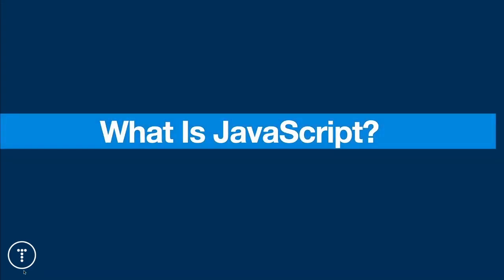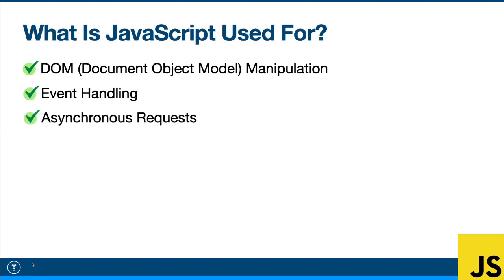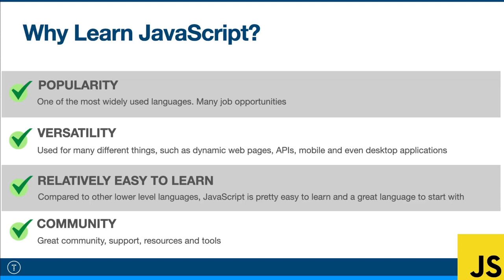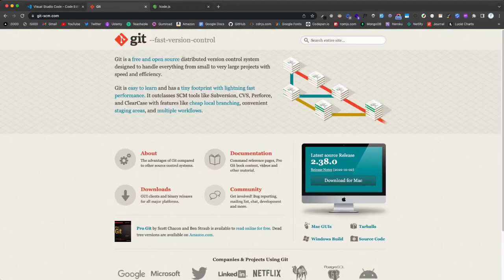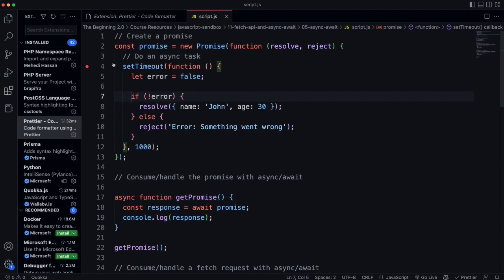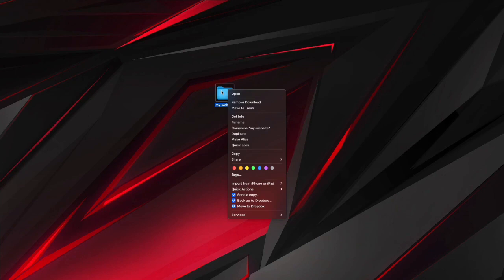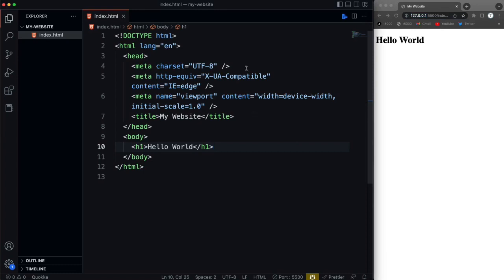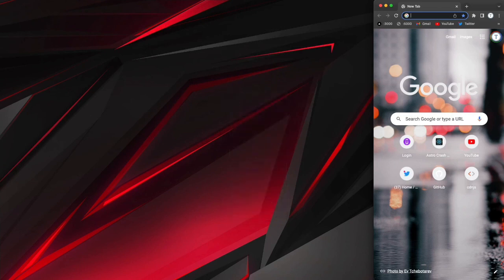environment setup JavaScript easily 👩‍💻